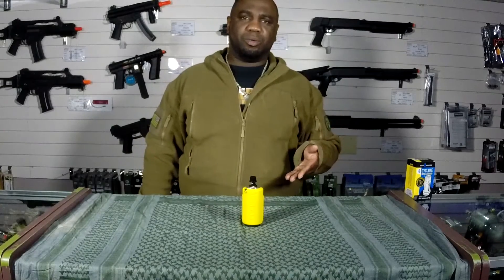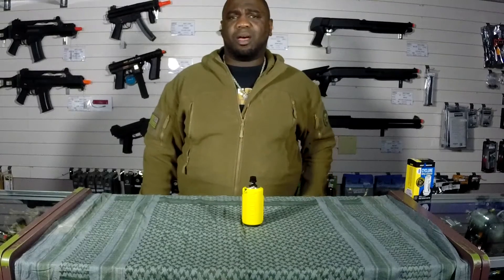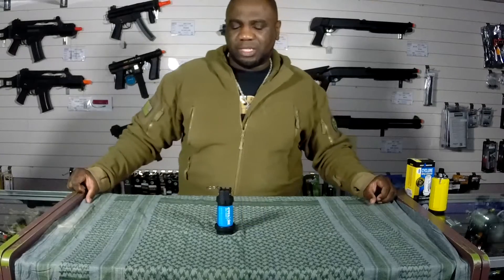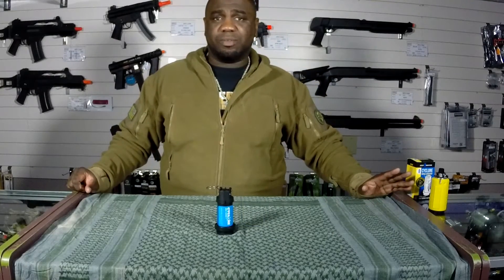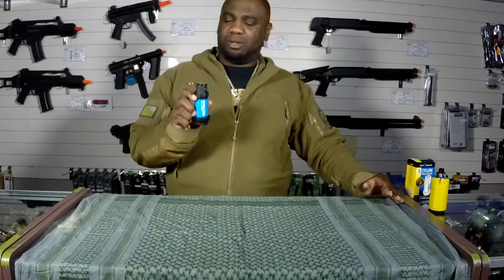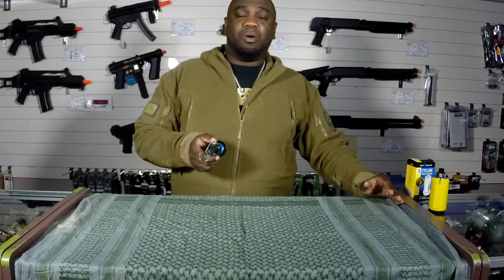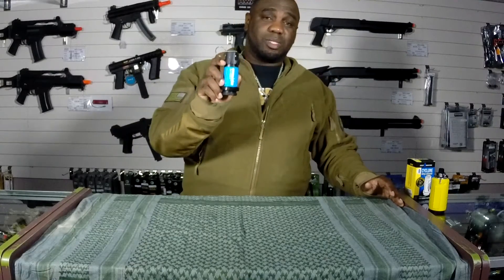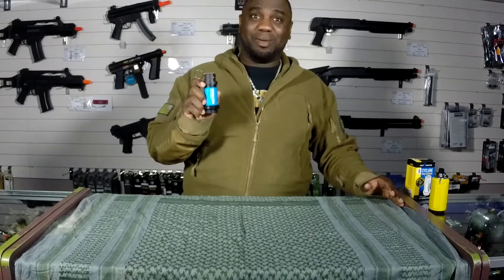Review: Airsoft Innovations Cyclone Grenade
Taking a moment to play with the Airsoft Innovations Cyclone Grenade. This thing would be a blast in CQB.